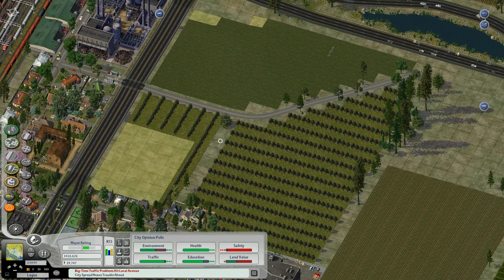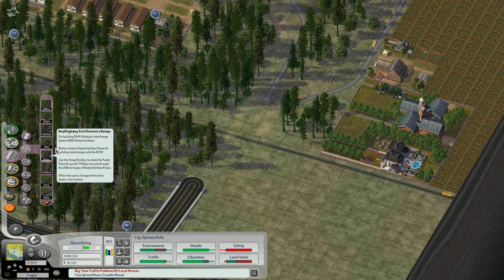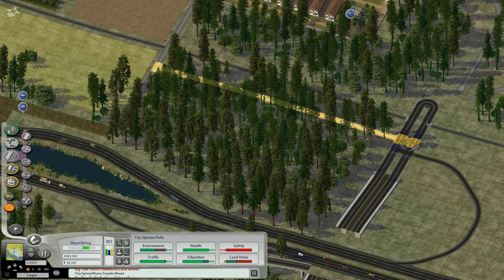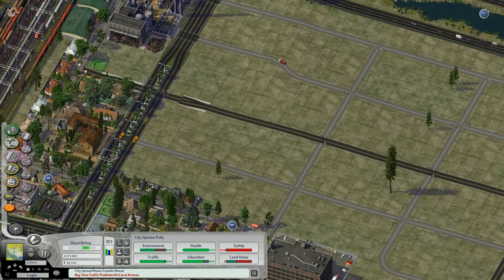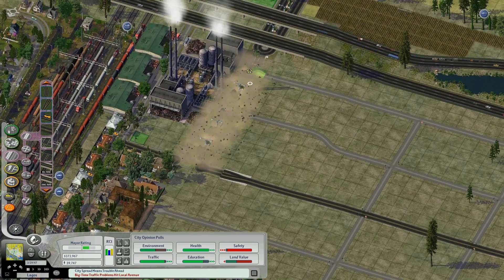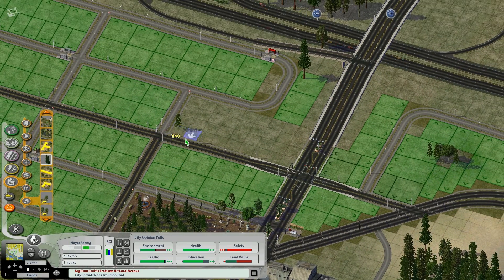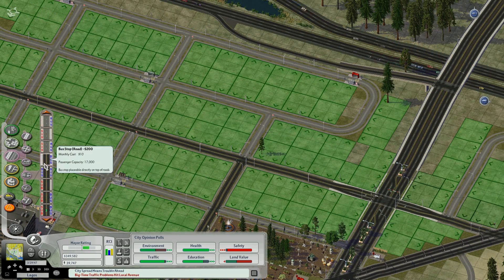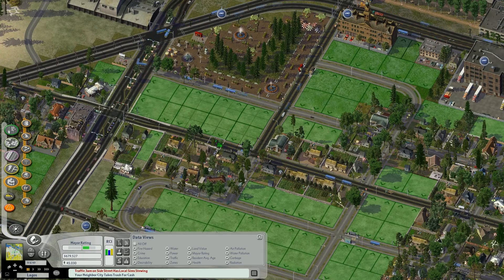Prospect Bay 112 - Lagos 21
This is one of two hour-long videos of Lagos that I recorded before the beginning of my recent hiatus in uploads. For those who didn't get the memo, the hiatus was because the save file for Lagos got corrupted and, while I did have a backup, it was over three months old. Needless to say, I tried a lot to get the city working again and when nothing succeeded I was quite discouraged because I had lost so many hours of work and didn't want to play SC4 anymore for a while. However, I've been back up in the game this last week and have already put about 12 hours into rebuilding Lagos to the state it was before I lost it--new content will be coming soon on my channel! In the meantime, I hope you enjoy these two long videos of the old Lagos.